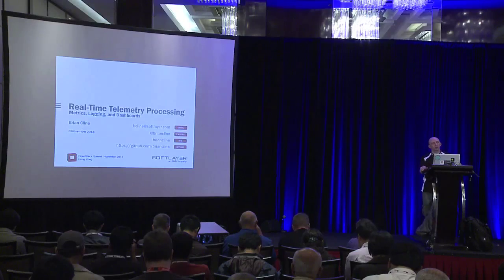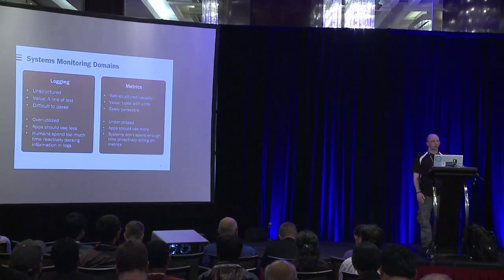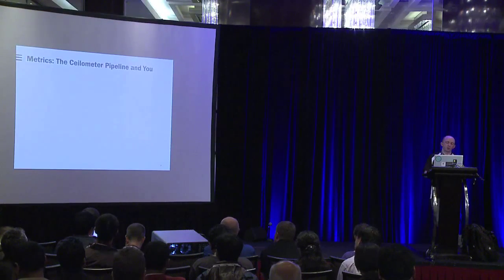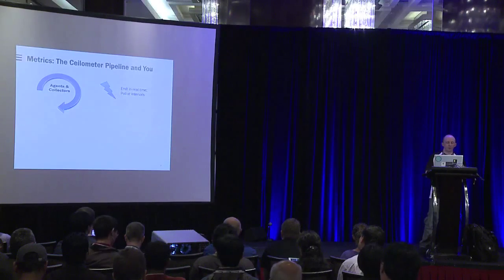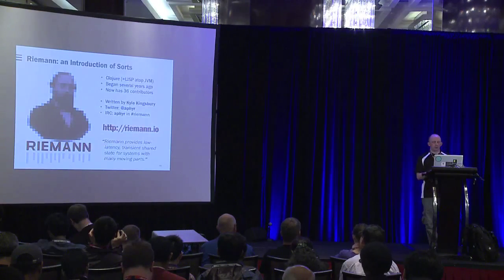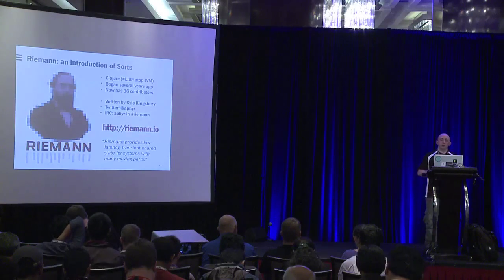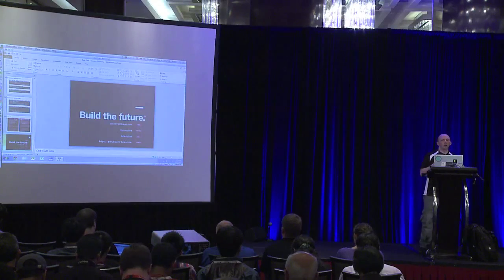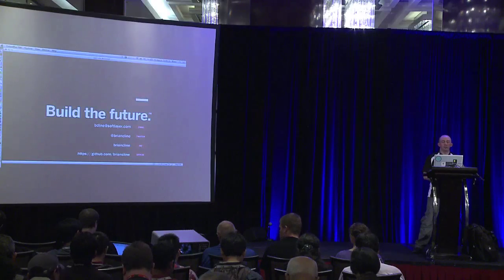Real Time Telemetry Processing Metrics, Logging and Dashboards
While OpenStack projects provide a variety of ways to be notified of or extract telemetry-based metrics and usage information, today there exists no singular way of capturing both performance metrics and congruently logged information that correspond along the same time scale. In many cases it&amp;rsquo;s extremely valuable to have performance metrics and congruent log patterns collected, analyzed, and paired together in real-time.This talk will explore the use of Riemann a distributed systems monitor capable of handling tens of thousands of events per second, per core. Its abilities extend beyond simple metrics into service, state, tagging, descriptions (mayhap log messages), and can also scale beyond a single node; it is possible to construct a topology of Riemann servers that filter and pass events to each other for processing.A separate web-based dashboard project has thus far been capable of receiving thousands of updates per second via websockets, and is a good demonstration of Riemann&#39;s capabilities.Discussion and demo will illustrate how we can publish system-level metrics and Ceilometer-collected data to Riemann, while also collecting OpenStack log output--all while acting upon the following:*specific log patterns*service states*inactivity detection*activity rates for types of events*metric rates, values, and percentilesThis data can be normalized, analyzed, graphed, used to trigger automated first-response/front-line actions, sent to other systems, retrieved through a simple API to be presented within other systems, presented in other dashboards, and so forth.No previous experience with Riemann or Ceilometer is necessary for this session.